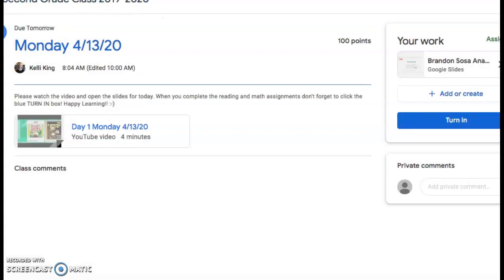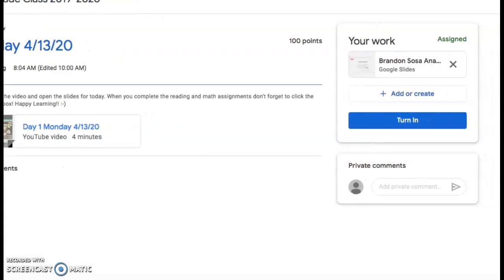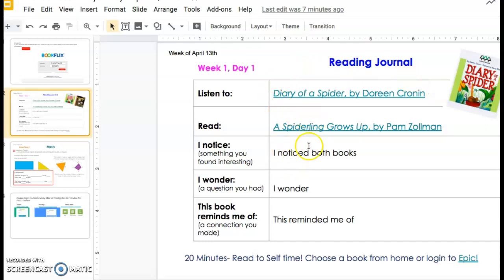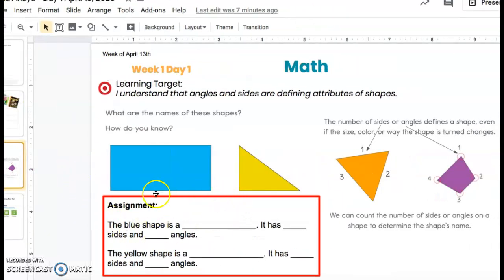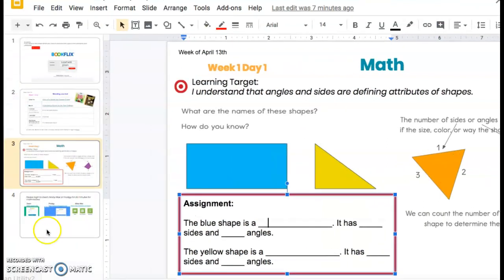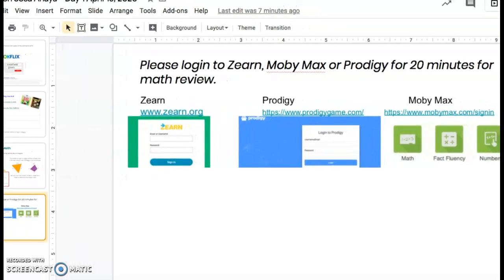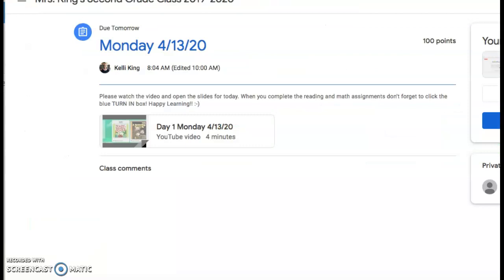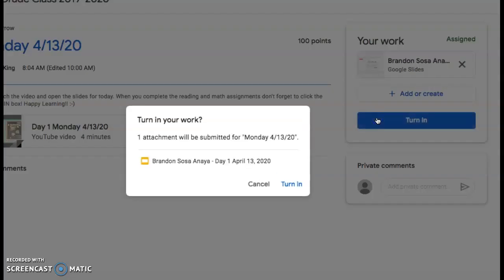How to open and turn in your assignment